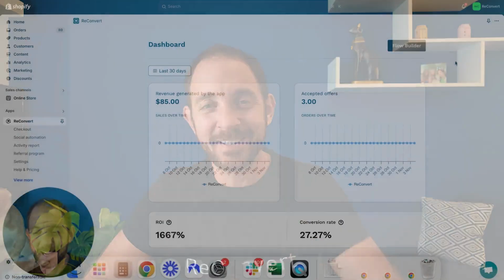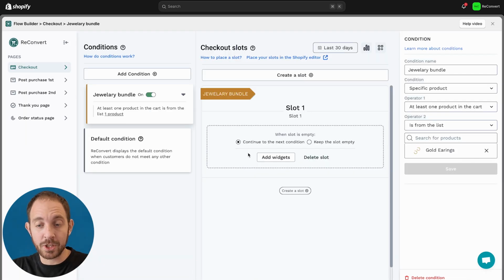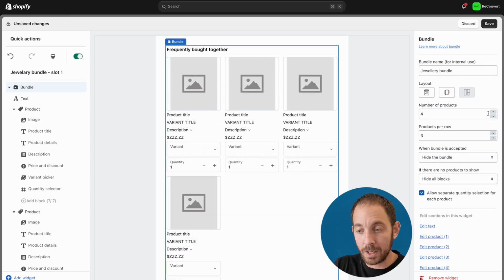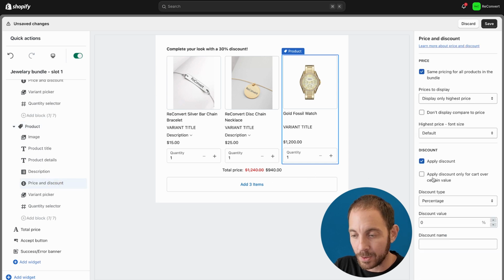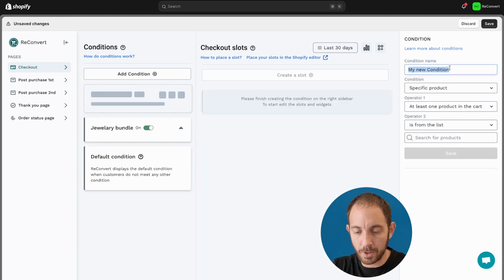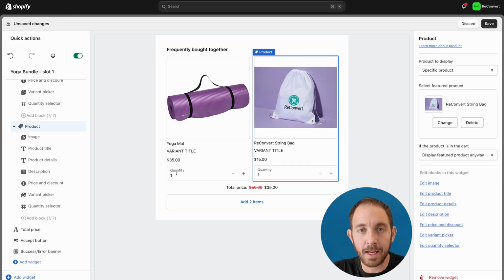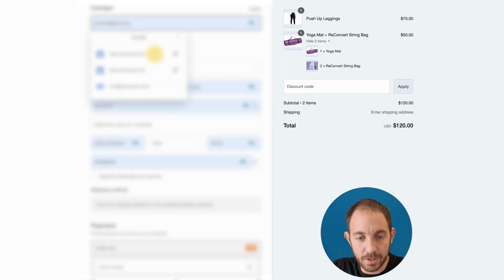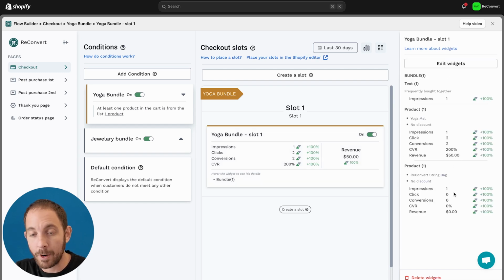How to Add Shopify Bundles to Your Checkout Page & increase AOV in 2025! [Step-by-Step Tutorial]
In this video we go over how to improve your shopify checkout through adding bundles, it's a great way to increase conversions and the average order value on your store by adding these shopify bundles to the checkout page. Learn how to add the bundles app into your shopify store in this video for 2025 and beyond!